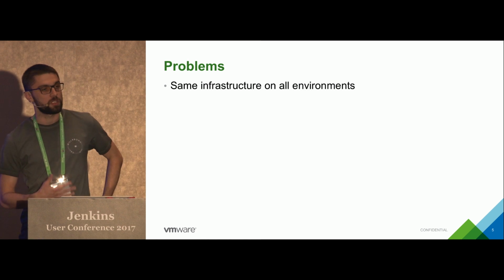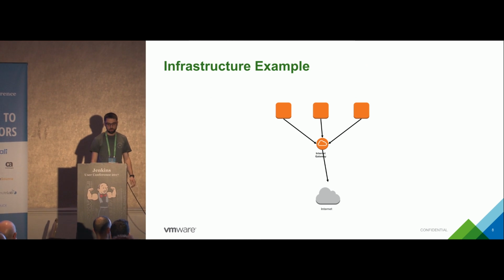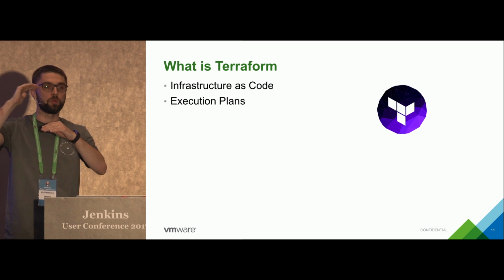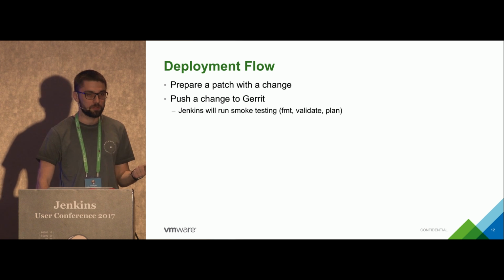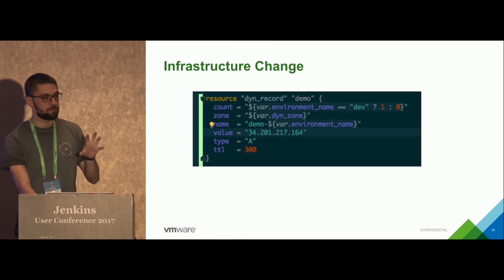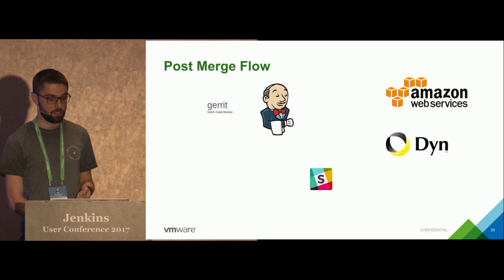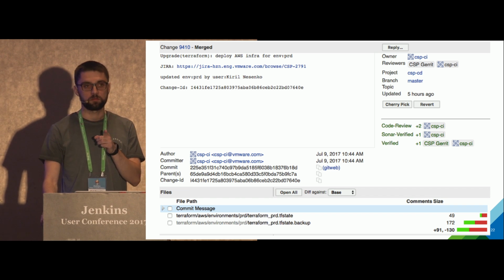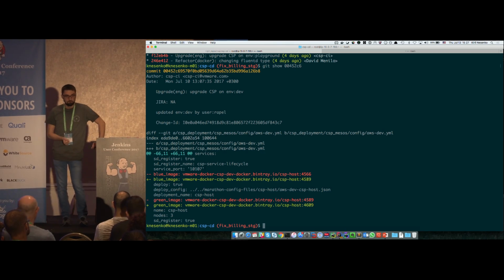[Webinar] Infrastructure as Code with Terraform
Jenkins User Conference IL 2017 - Kiril Nesenko, VMware